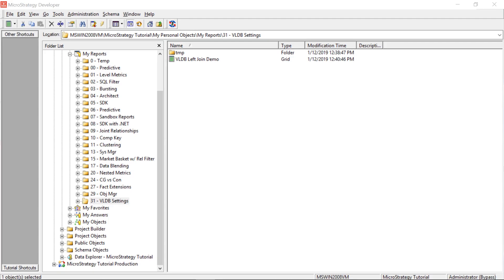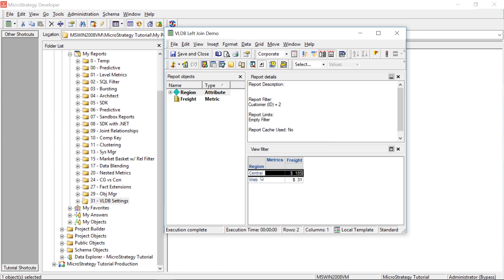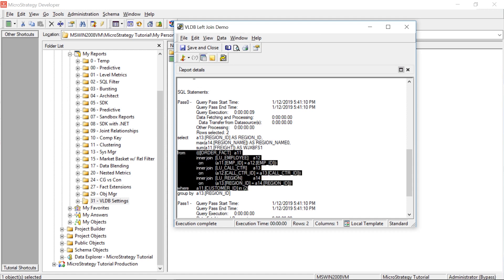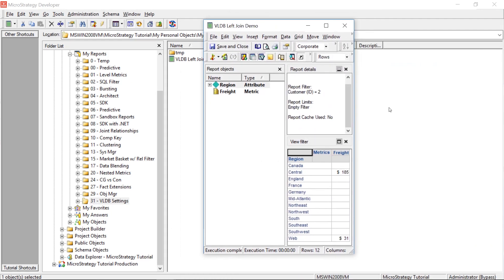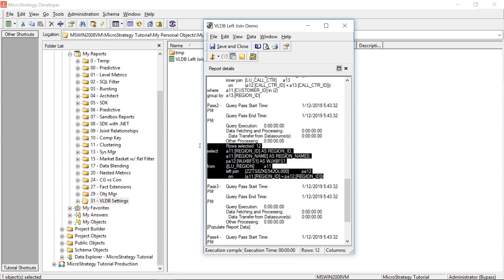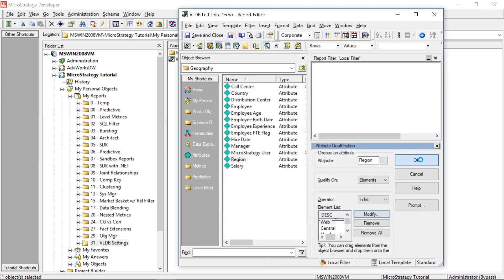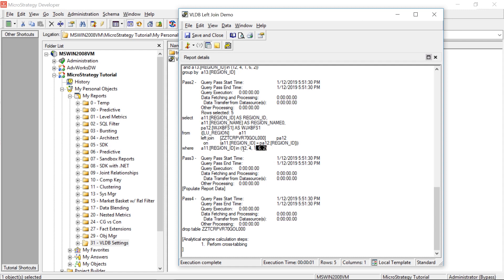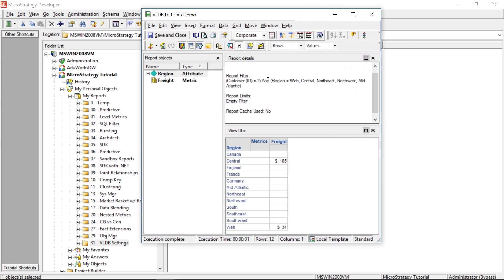VLDB Settings for Left Outer Joins - MicroStrategy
In this video I will show you how to use VLDB settings to create left outer joins in MicroStrategy.